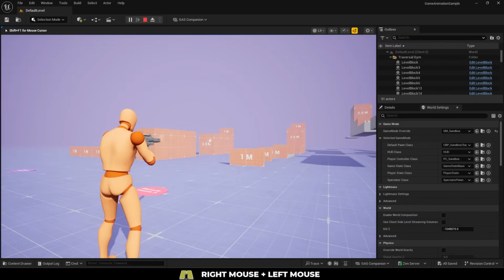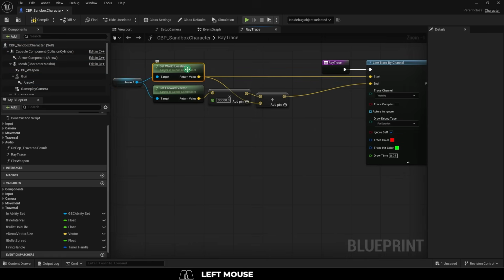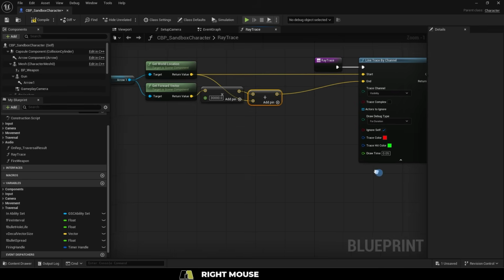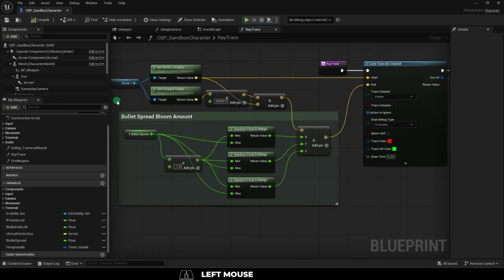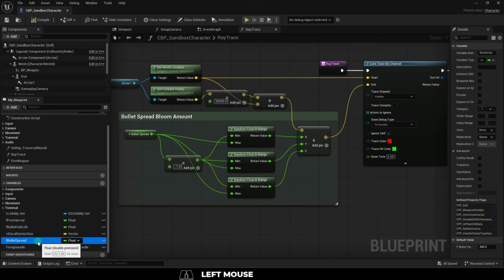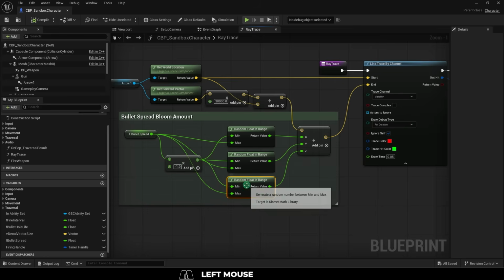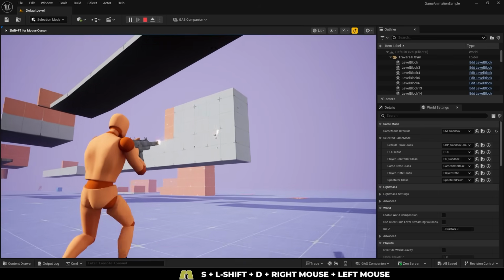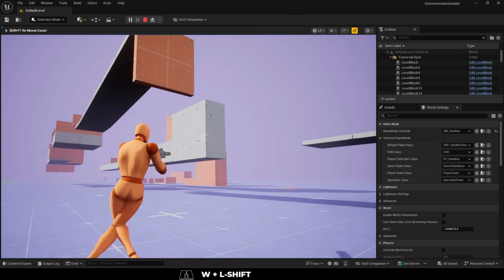UE5: Randomized Linetrace Bullet Spread -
Here's the easiest way to randomize the bloom for the bullet spread during a lineTrace!